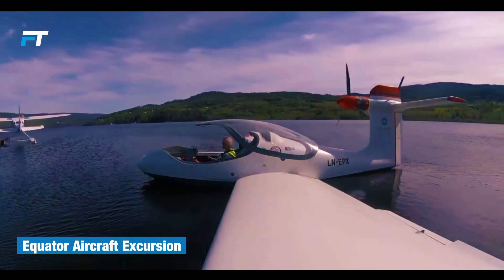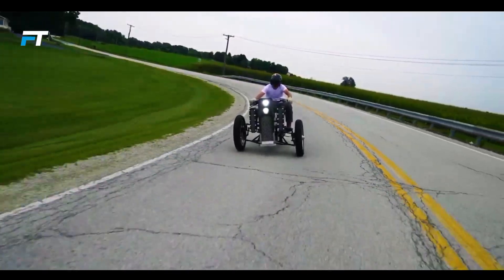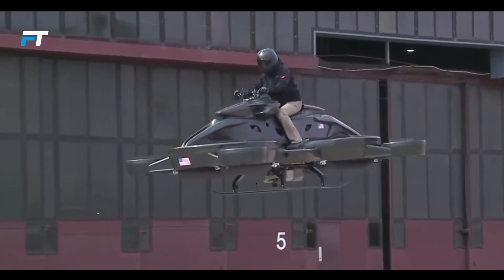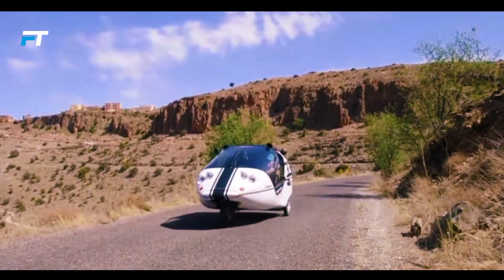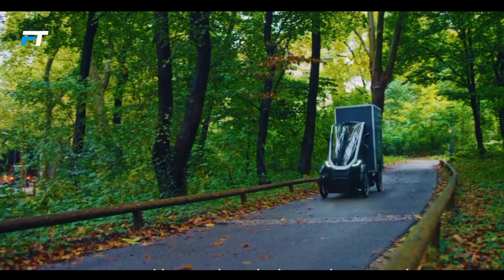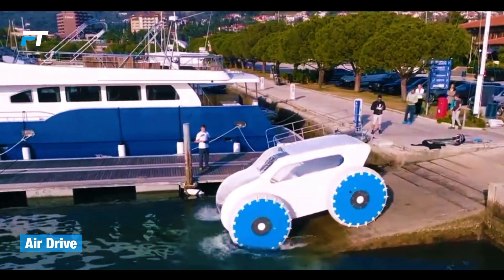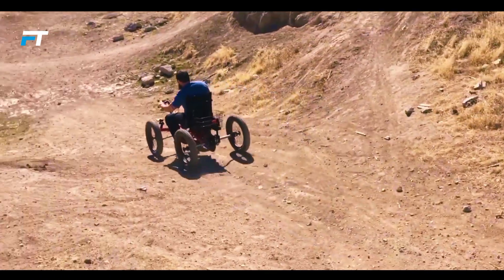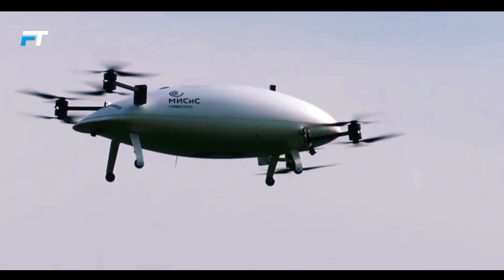10 AMAZING FUTURE VEHICLES THAT WILL BLOW YOUR MIND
10 AMAZING FUTURE VEHICLES THAT WILL BLOW YOUR MIND

00:00 -Intro
00:11 -Equator Aircraft Excursion
01:14 -Garmr 003
02:13 -UDX Airwolf
03:18 -XTURISMO
04:16 -Twike
05:28 -Nimbus One
06:36 -Biohybrid
08:44 -Air Drive
09:42 -Cycle QMX
10:55 -Bartini